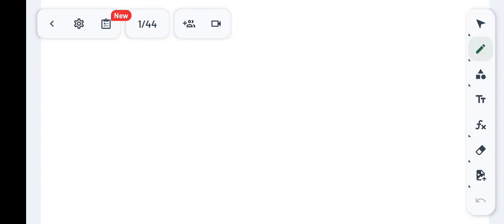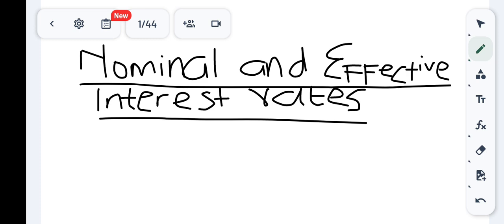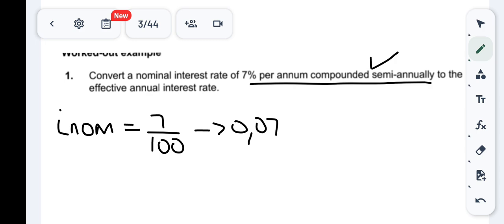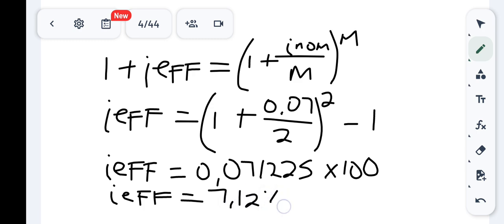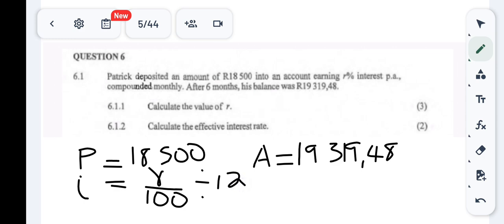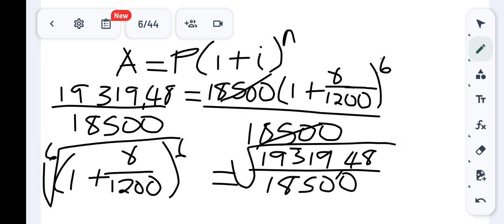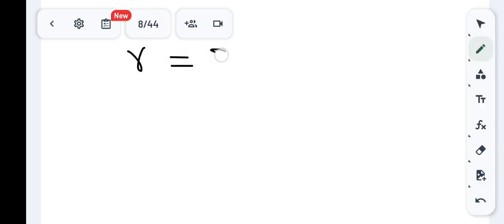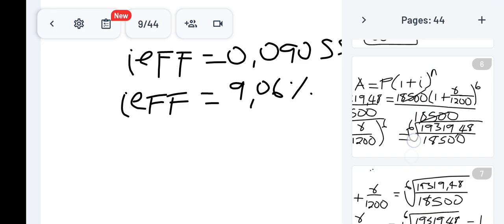Grade 12 Financial Mathematics Lesson 3 | Nominal & Effective interest rates | Alex Lebo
In this video, we break down the difference between nominal and effective interest rates in a simple and easy-to-understand way. Whether you're preparing for your Grade 12 exams or just want to strengthen your understanding of this important topic, this tutorial will help you grasp the key concepts with confidence.